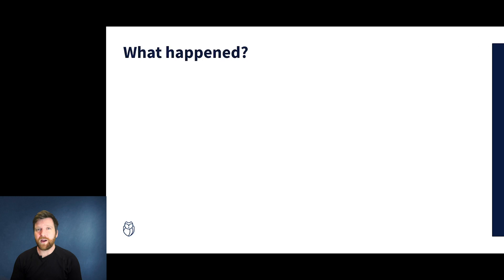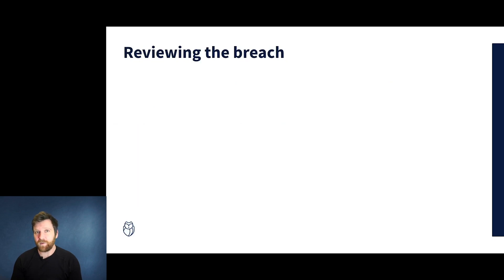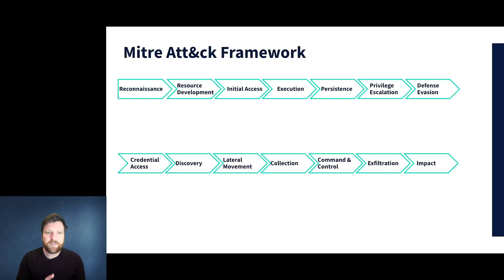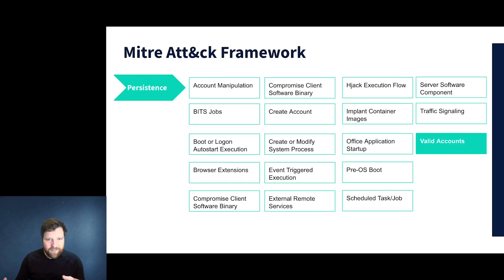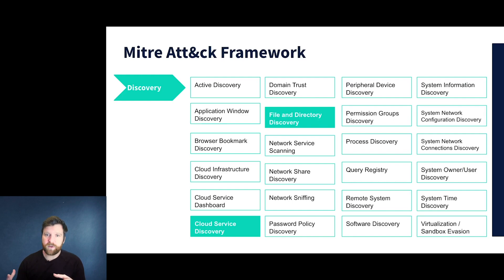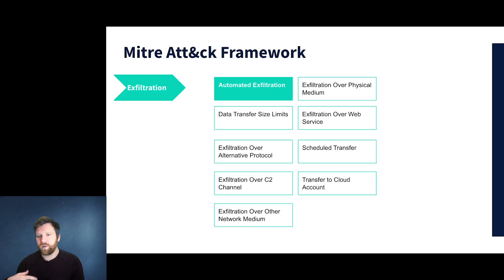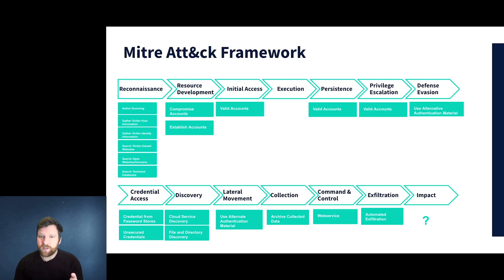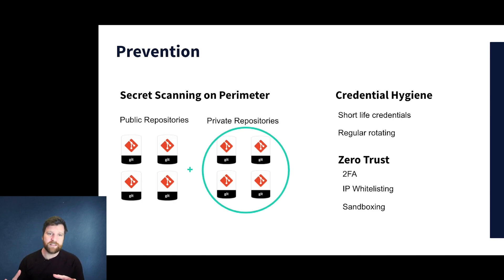United Nations Environment Program Data Breach - MITRE ATT&CK analysis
The United Nations Environment Programme was breached with over 100k employee records accessed.

The ethical hacking group Sakura Samurai recently gained access to private United Nations data and systems in a significant data breach that was disclosed. GitGuardian's developer advocate, Mackenzie, runs through exactly how this happened and what exploits were used to penetrate into these systems using the Mitre Att&ck framework at each step.